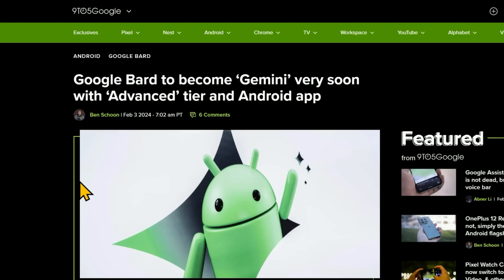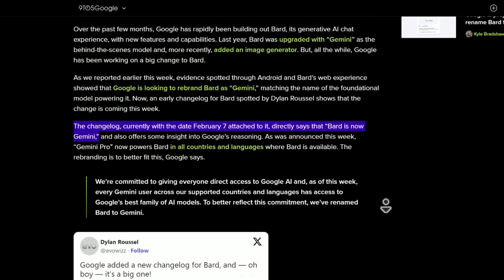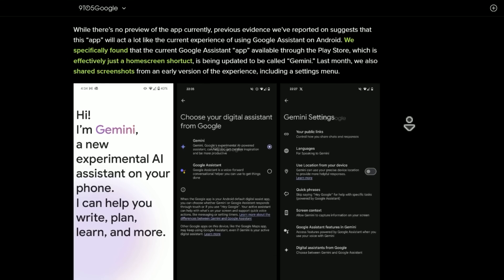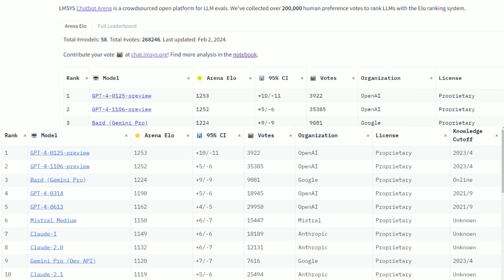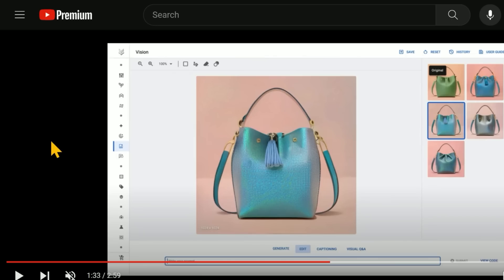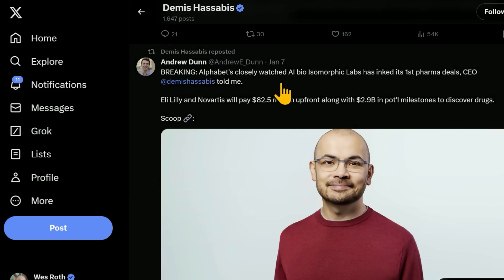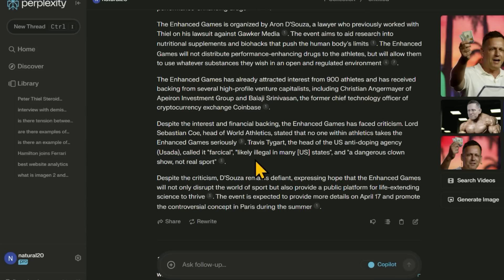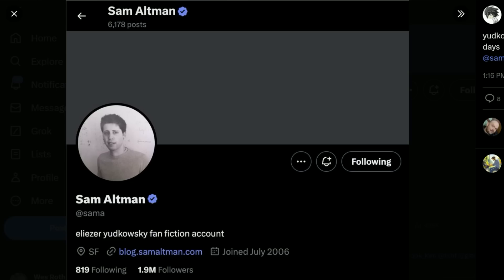Google Gemini Advanced | Gemini Ultra 1.0 Release Date and Bard Shutting Down